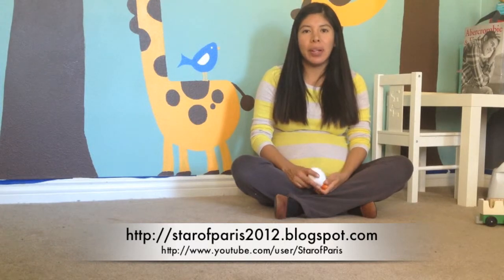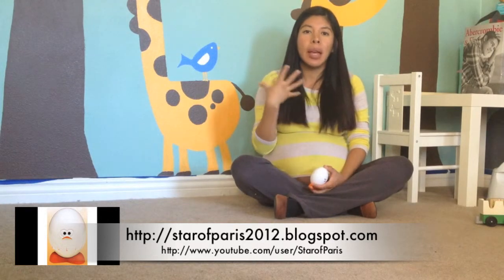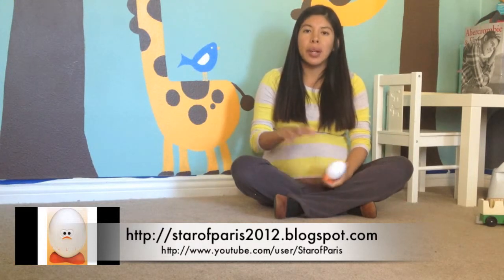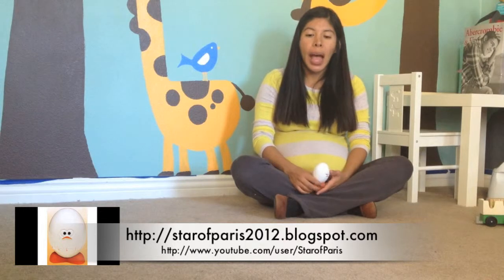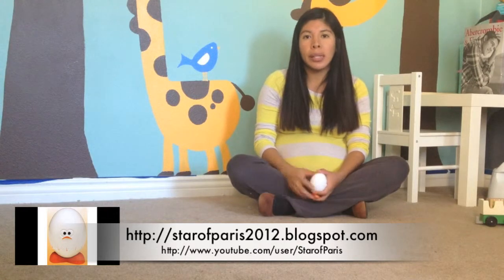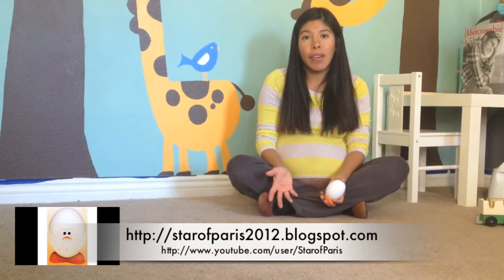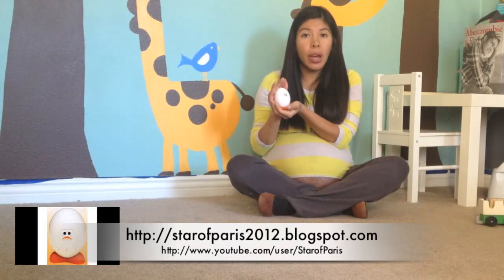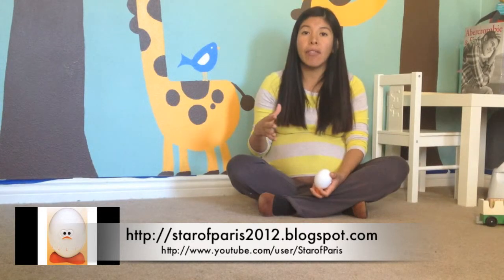Jo!e Whisky Analog Kitchen Timer